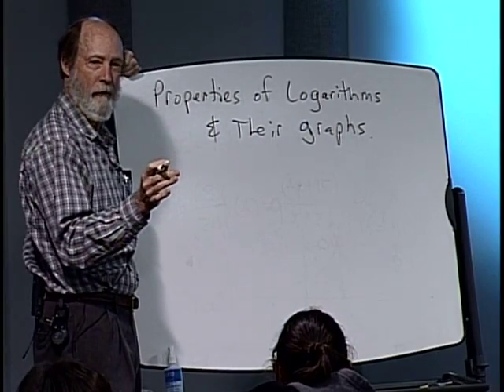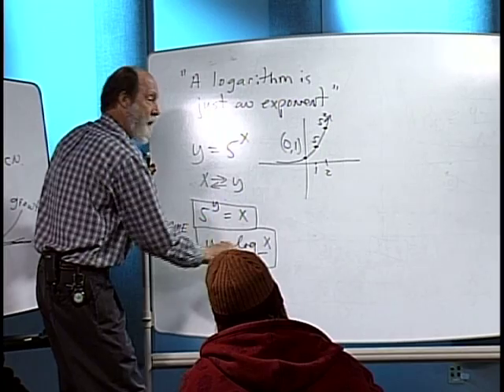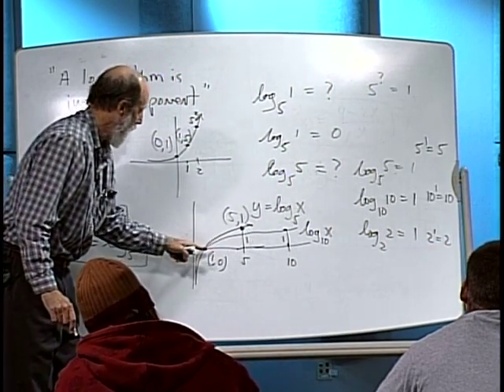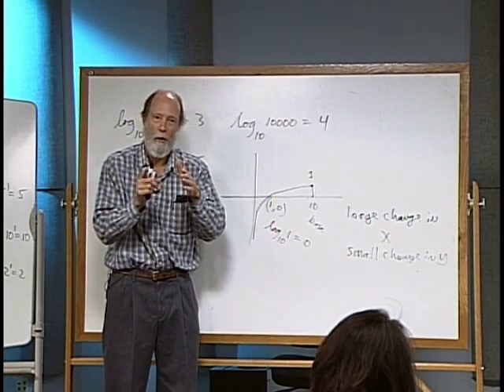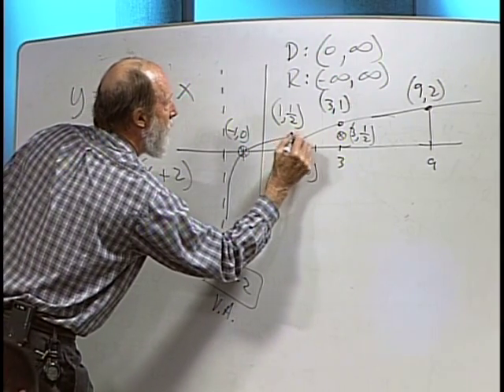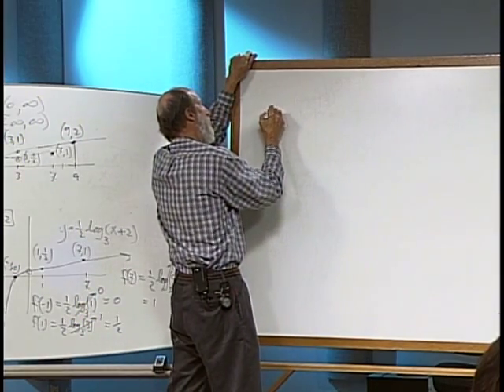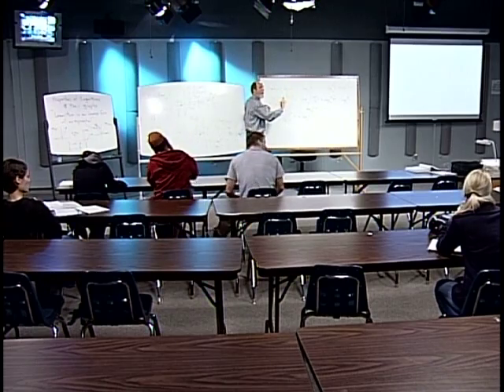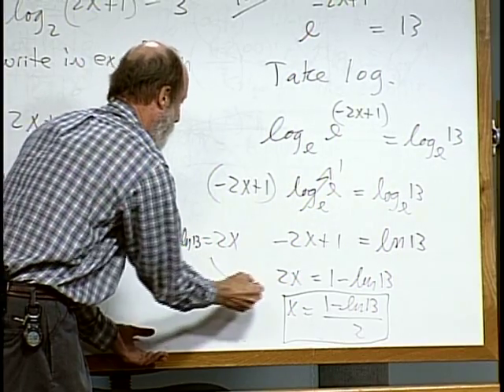Math 111 - Section 5.5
11/10/09